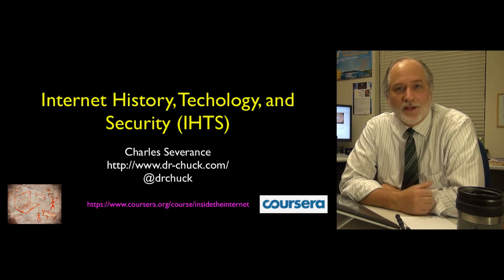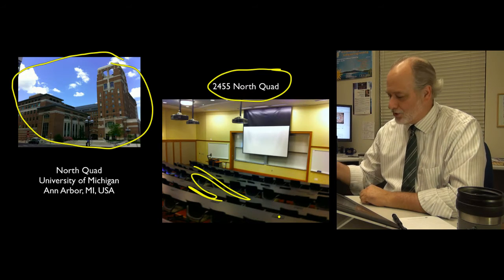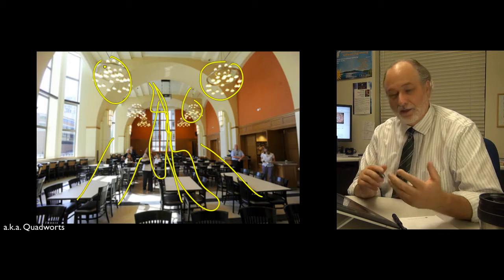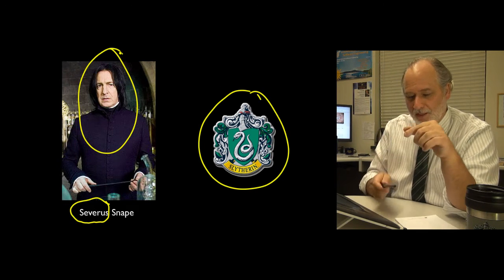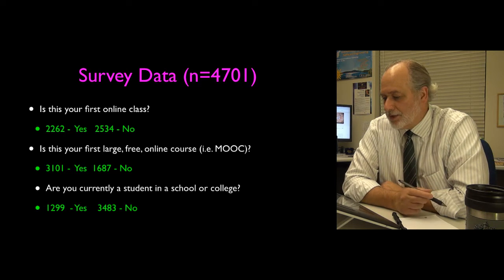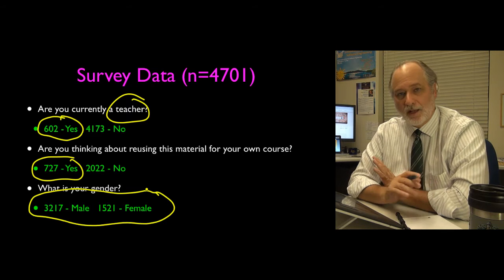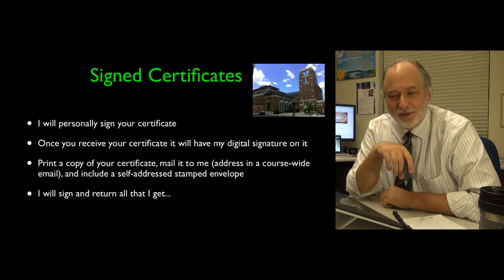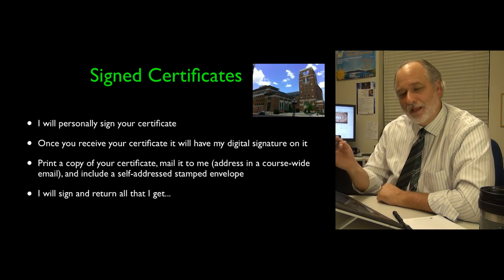Internet History, Technology, and Security - Grand Finale Lecture (2012-10-01)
This is the "Grand Finale" lecture for the Internet History, Technology, and Security Coursera Course In his lecture I go through survey data taken during the course, student performance throughout the course, maps of student locations around the world as well as where the students went to school.   The lecture also reflects on what worked well and what could be improved, takes a peek toward the future including possible new courses, as well as a bit of fun and few little surprises.  There were 4595 certificates of completion awarded in the course.  Taped October 1, 2012 after the course was completed.